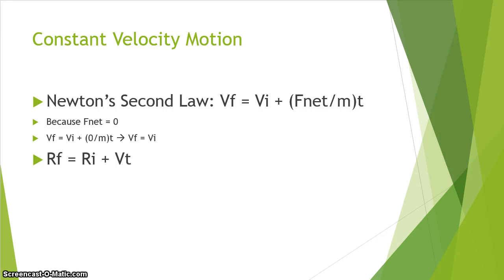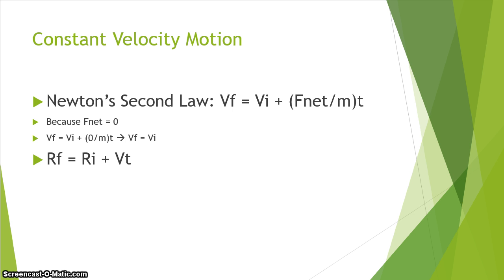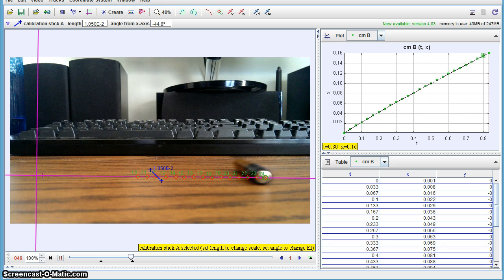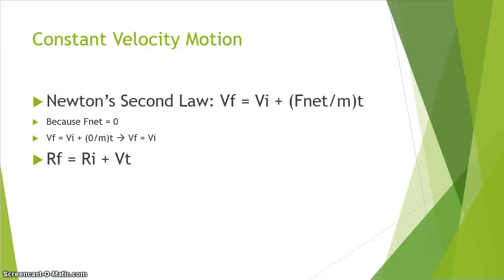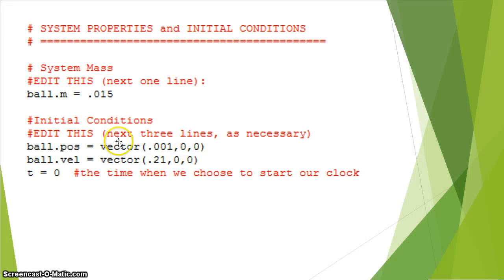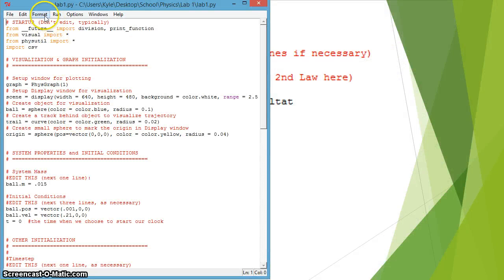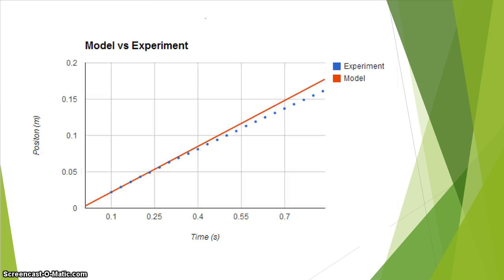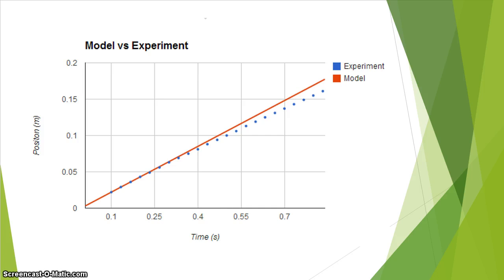Modern Physics 2211 M01 Lab1Report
constant velocity motion lab report